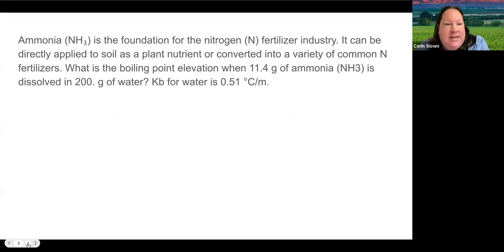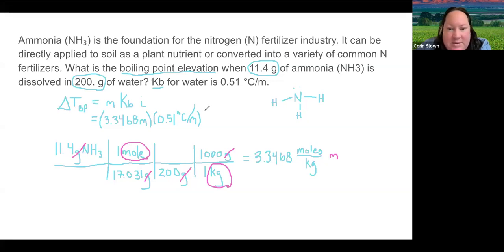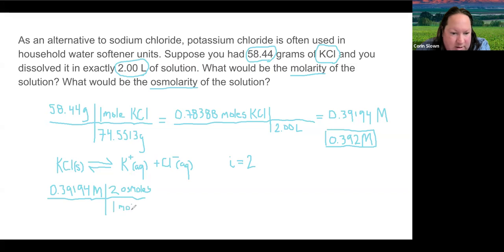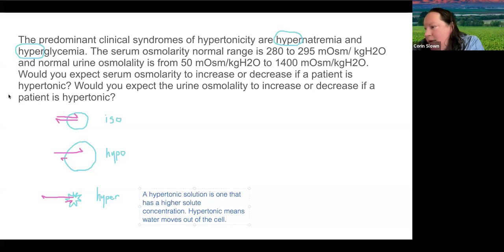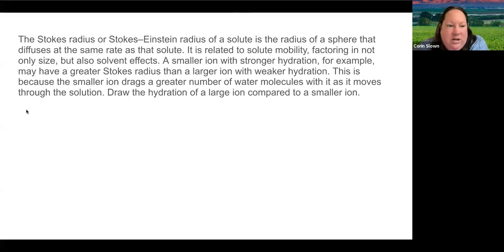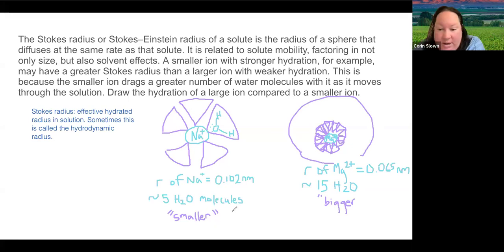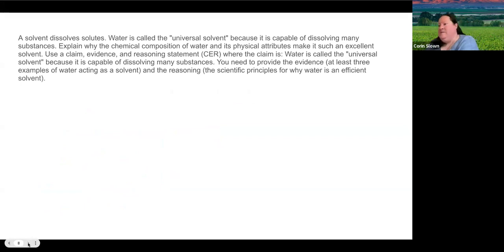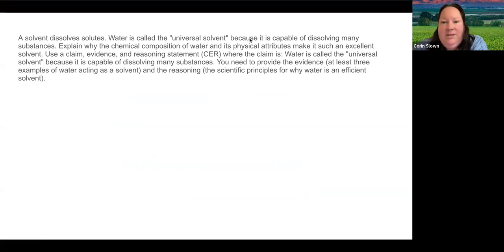CHEM 432: Colligative Properties and Concentration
Practice Problems from the first three weeks